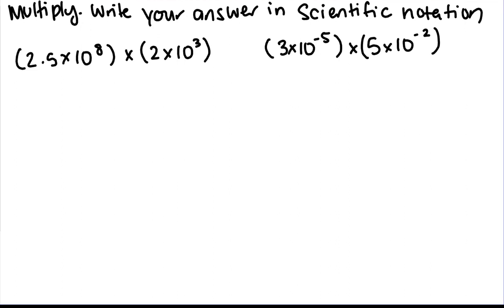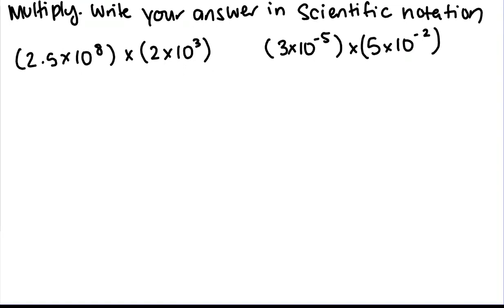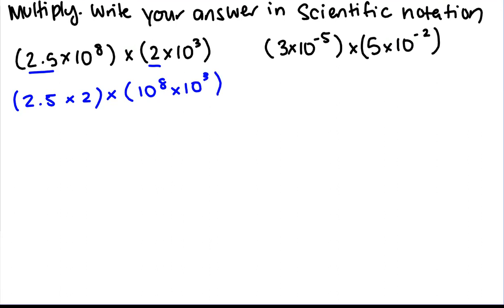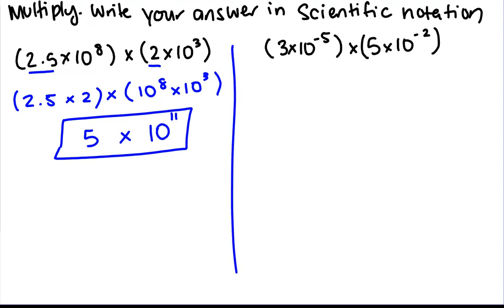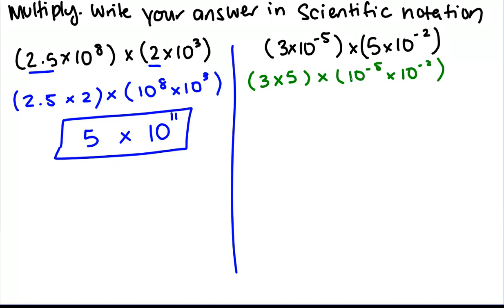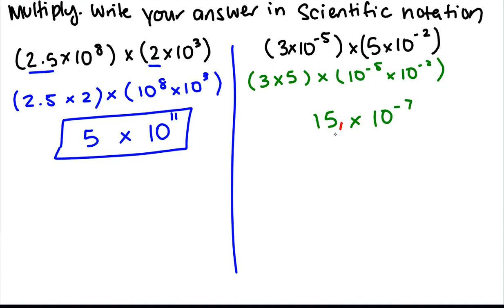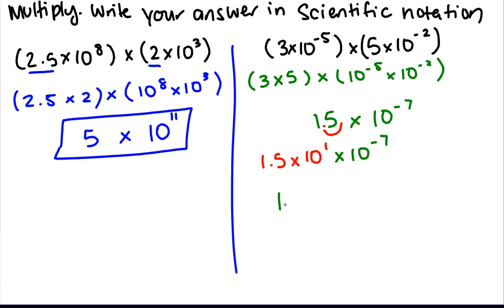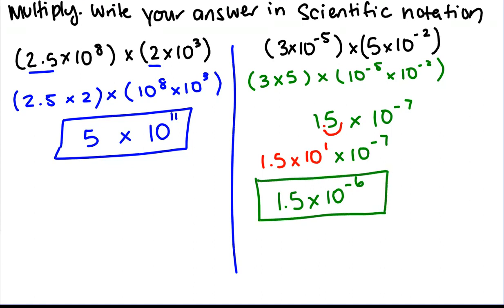Multiplying Numbers in Scientific Notation